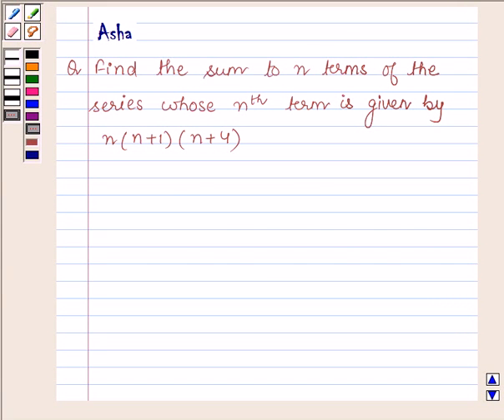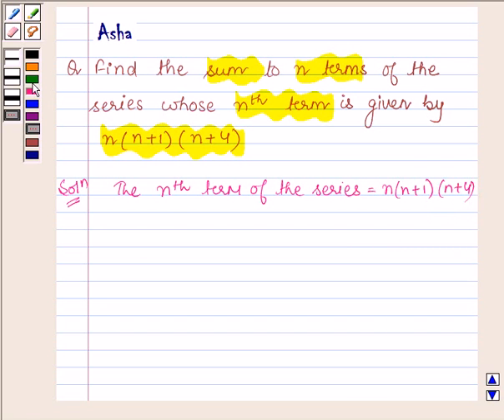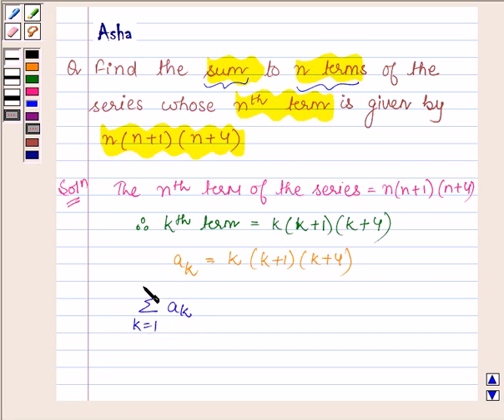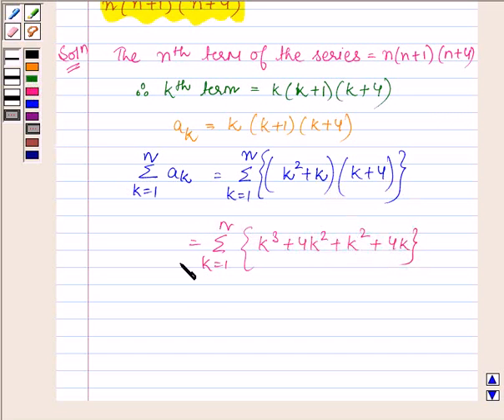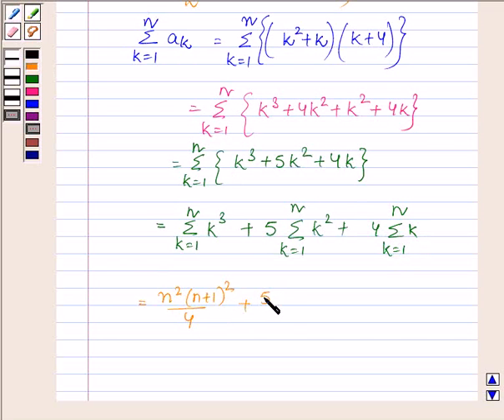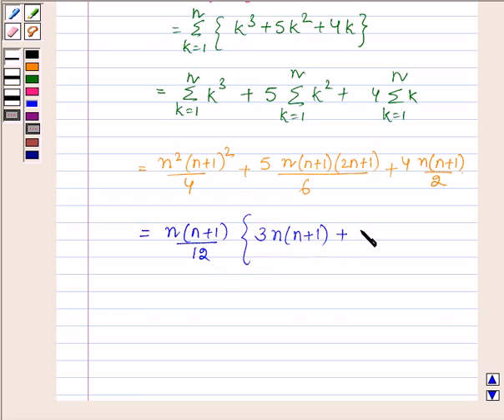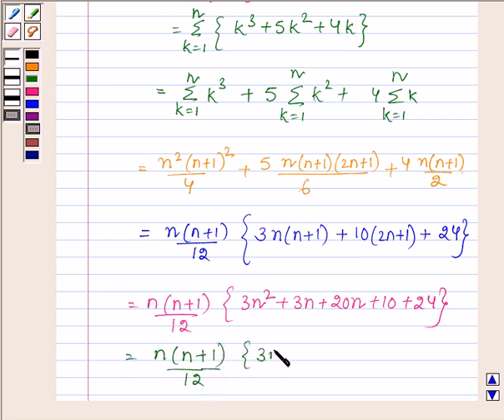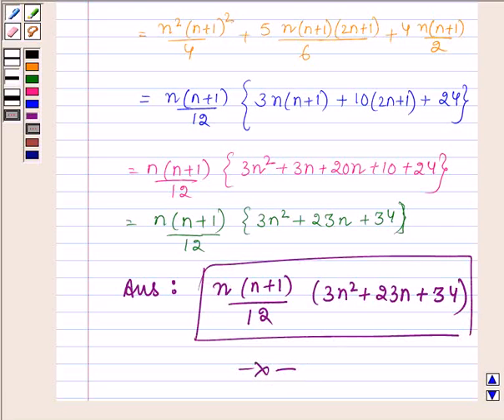Maths XI NCERT 9 9 4 8